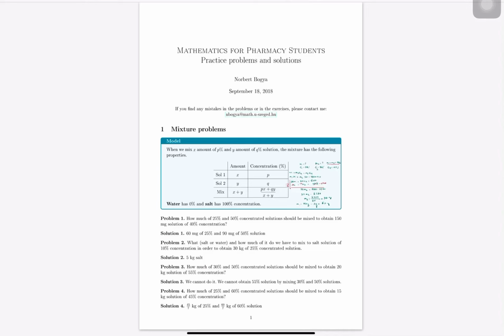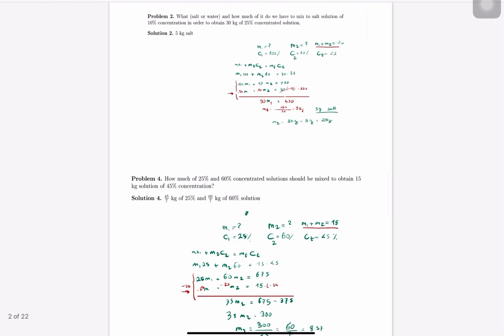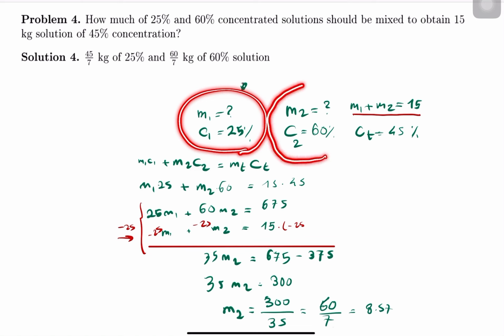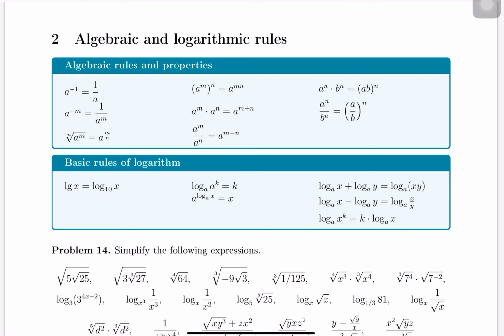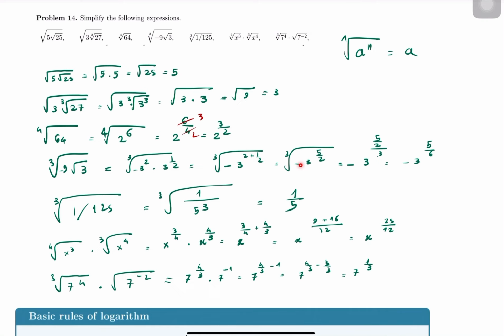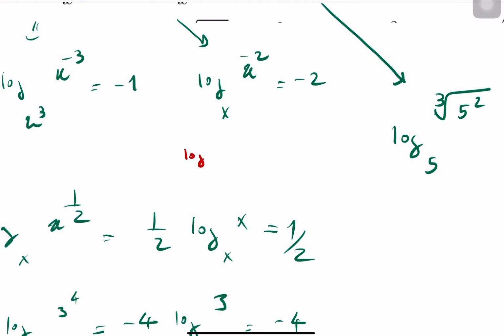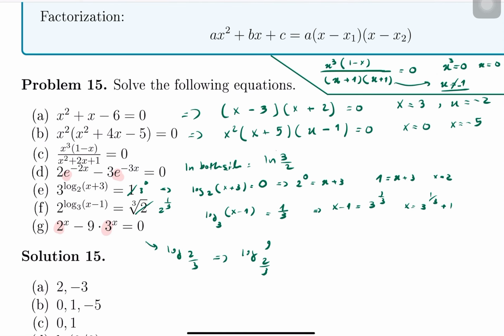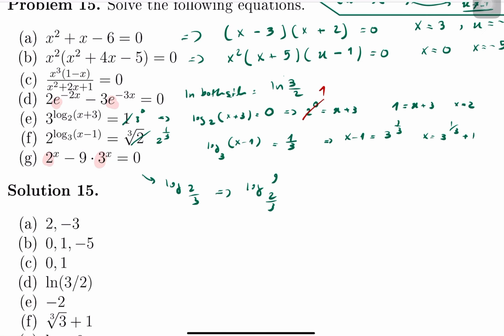math pharmacy student3